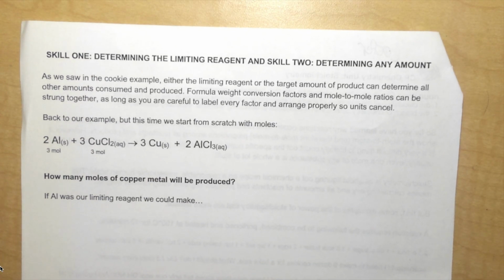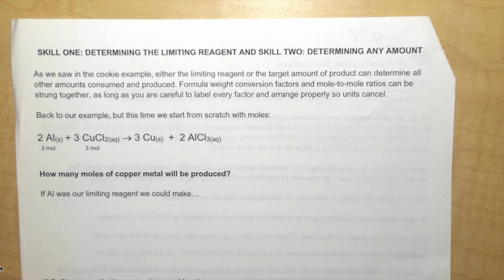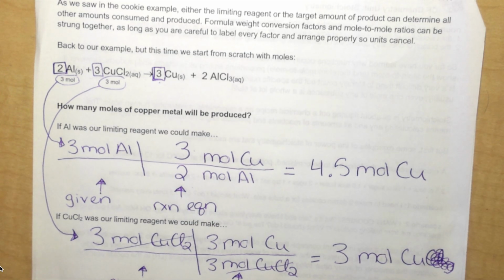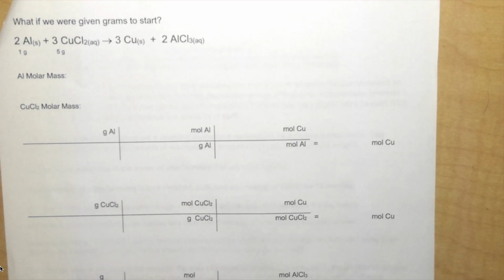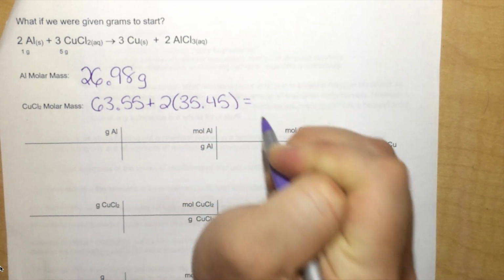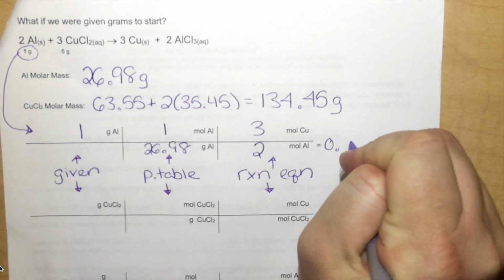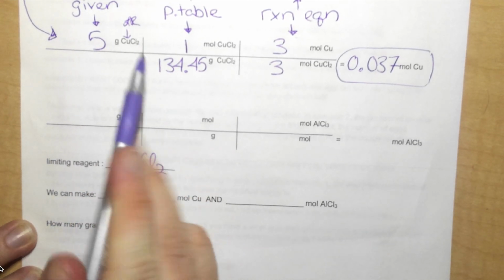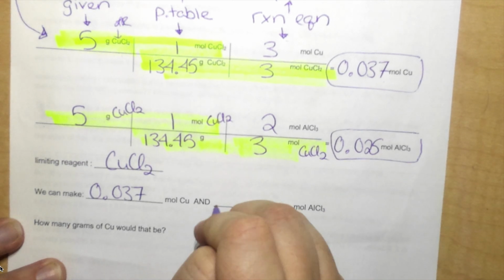CP Stoich Notes